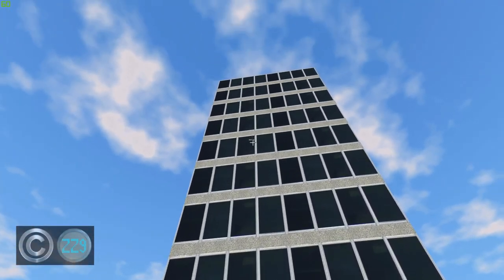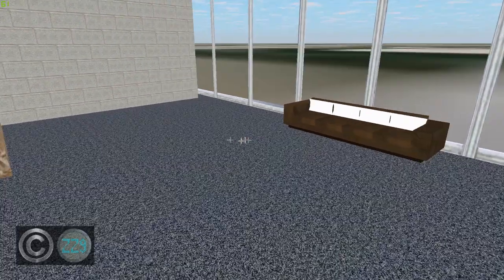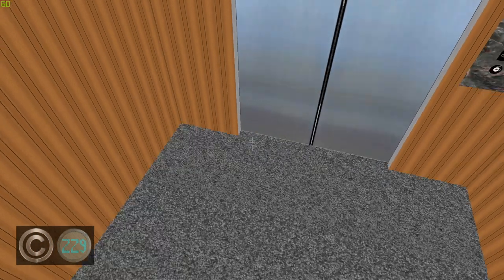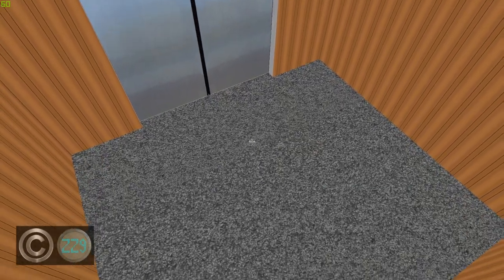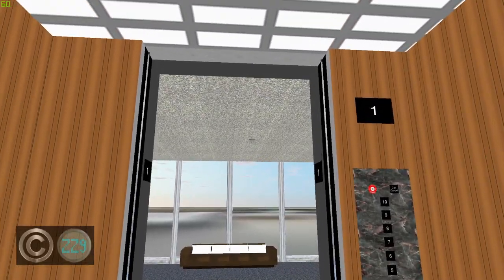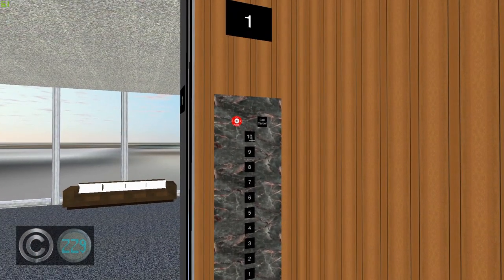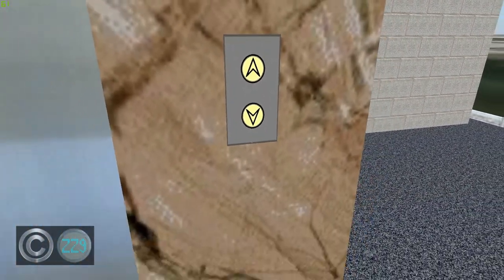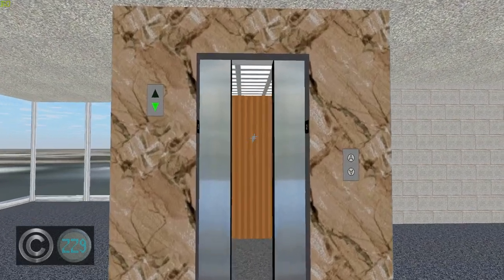Skyscraper: It's The Simple Building! Lift Ride And Independent Service/Fire Service Showcase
It's probably about time I record this building then XD. Yep it's the standard Simple building that comes with the game with its friendly little default style lift. It's actually not a bad lift, the top speed is good, but the accel and decel is VERY slow which makes it take a long time to travel between floors. The pre-doors helps but doesn't make enough difference to make up for the accel/decel. In this I also demo the independent service briefly plus the fire service. Enjoy!

Also sorry this went out late, I got distracted by something else and forgot to set this up XD

If the creators of the Like symbol, The YouTube Logo/Bell Hybrid symbol or the Discord logo would like credit for these items, please leave a comment and for all videos UPLOADED (Not all videos published due to scheduling) after I confirm the addition it will be present.
KONE KSS fonts by M72.